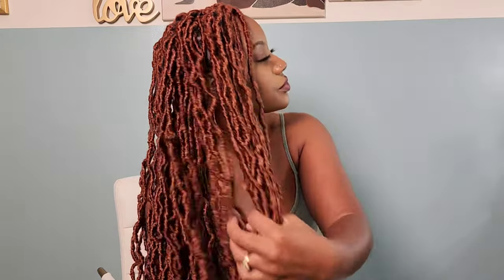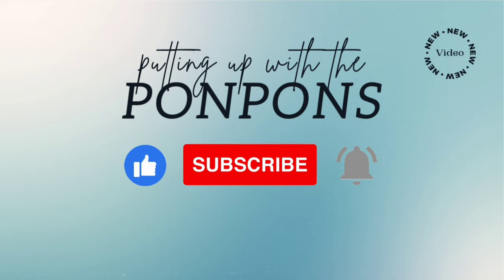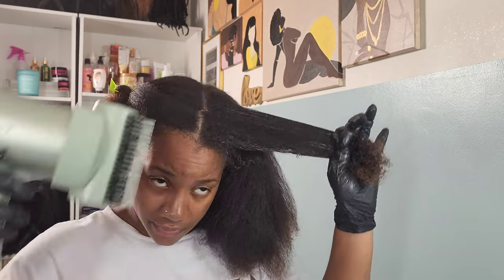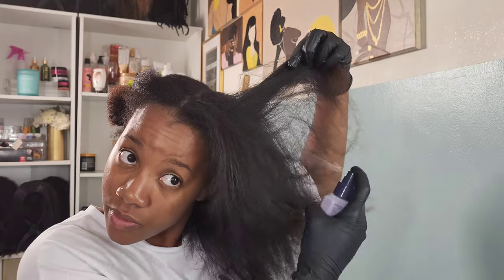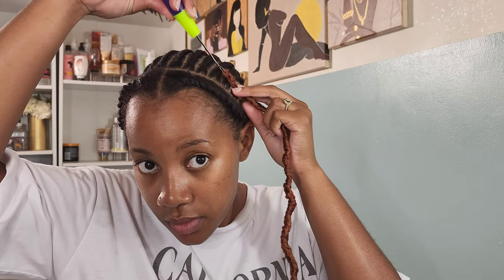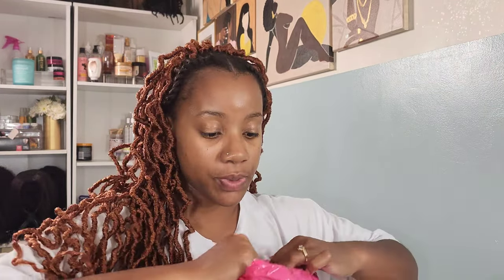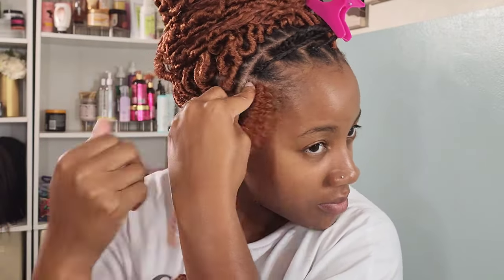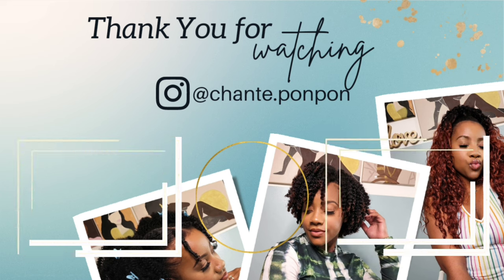AMAZON FINDS: 36 inch #350 GODDESS faux locs |Fall / Autumn TRENDY hairstyles |PONPONS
LISTEN! Fall season is amongst us and you need to try these #350 goddess locs for your next protective style, Sis!